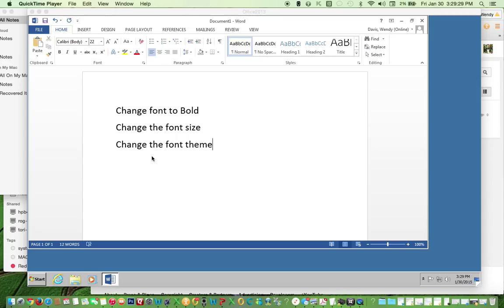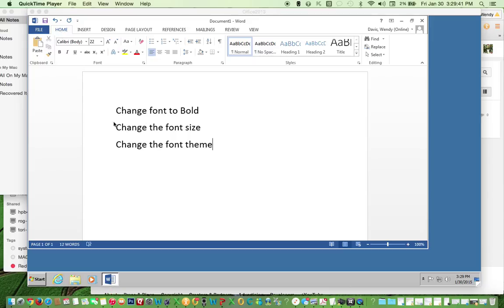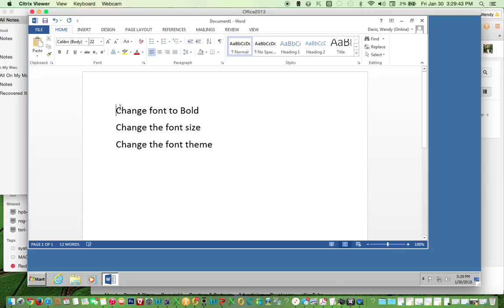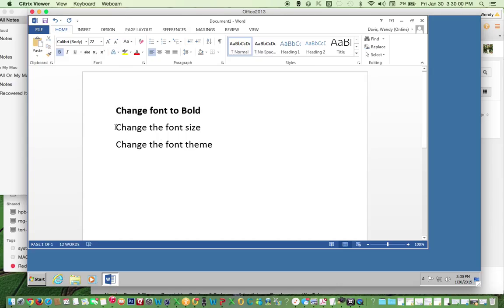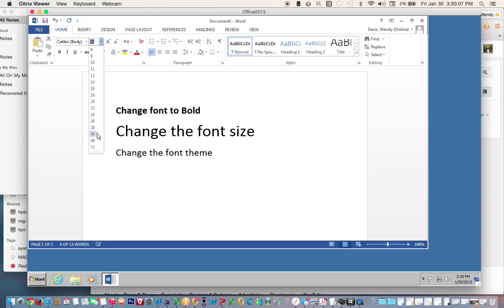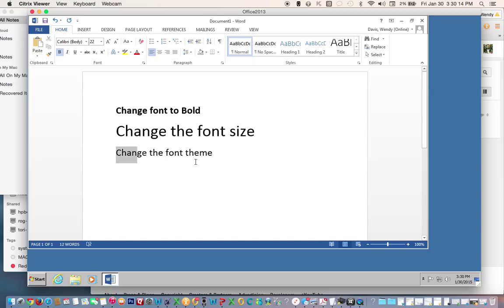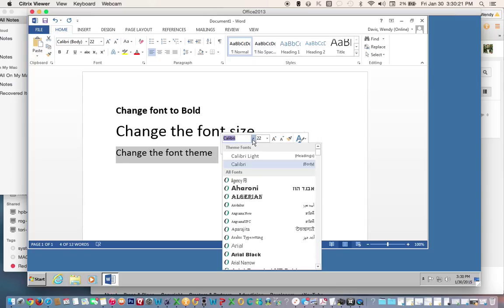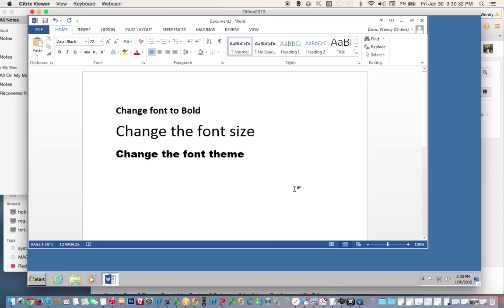Change the Font (bold, size, theme) using Word 2013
Learn to change the font.  You will learn how to implement bold, change the font size, and change the font theme.